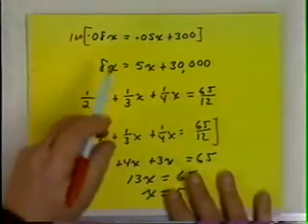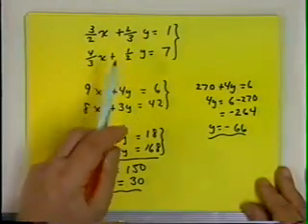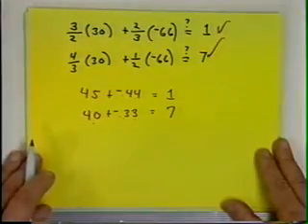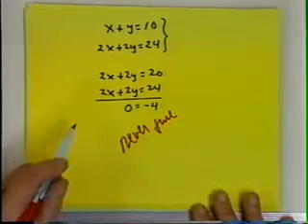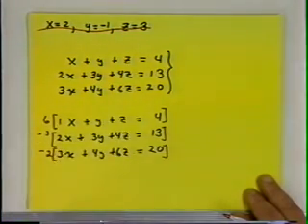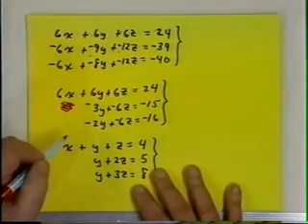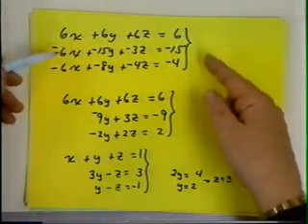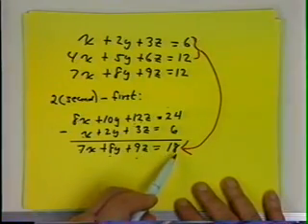Classic Algebra More On Linear Systems Professor Herbert I Gross